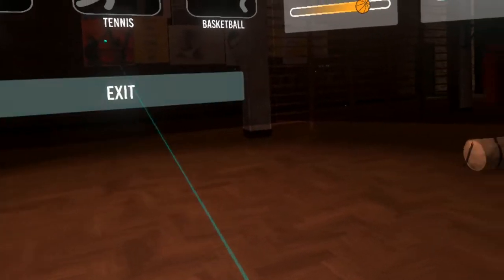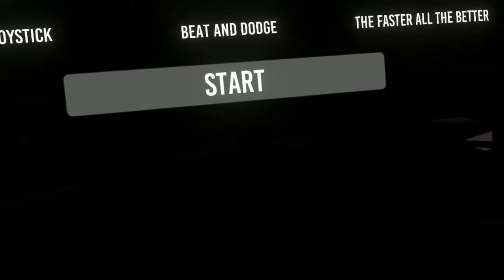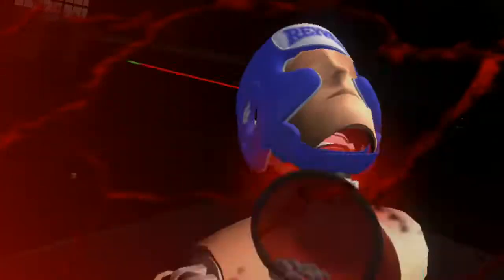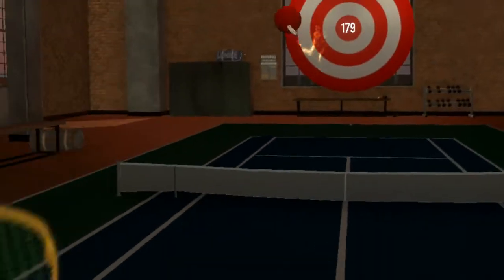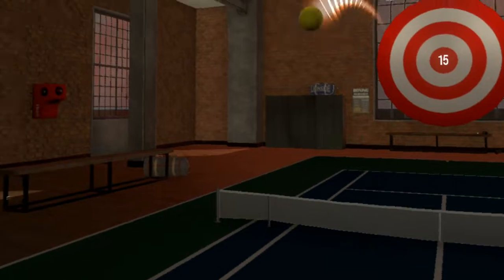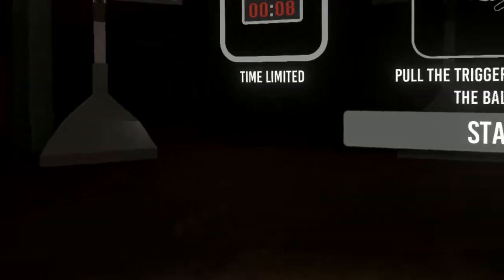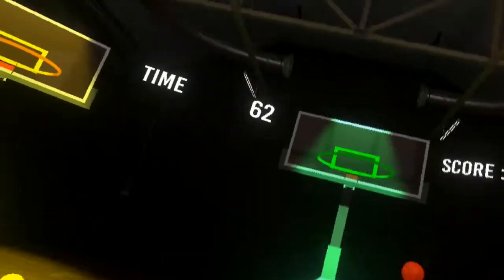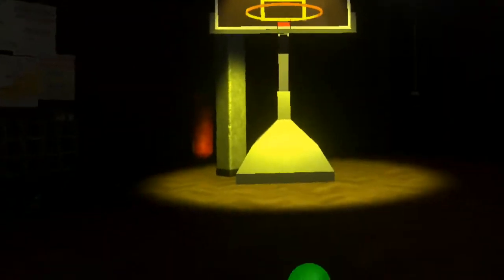VireFit VR Review & Gameplay - One of the Worst Fitness Games in VR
Note: I received a free Steam key through the Steam Curator Connect program. Obviously, that did not effect my review in any way.